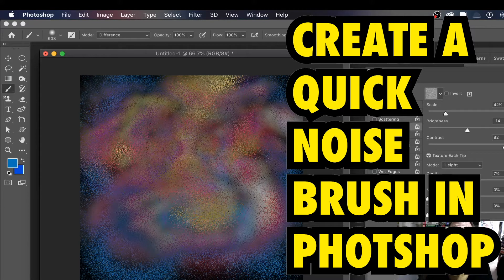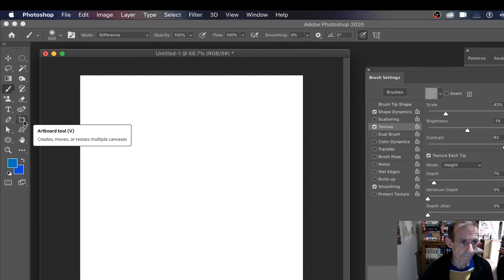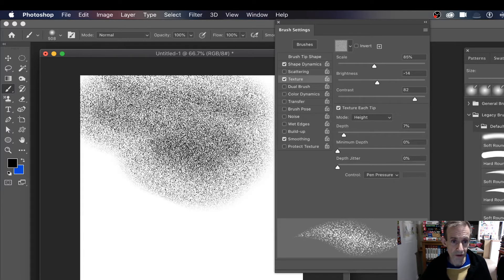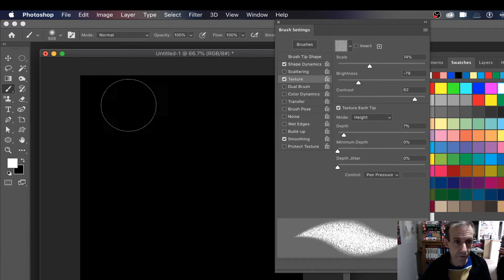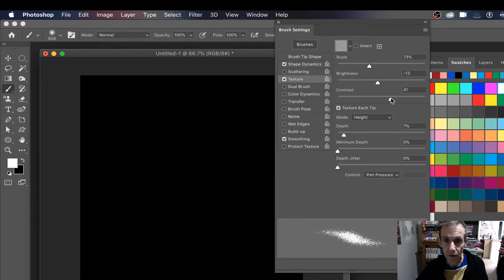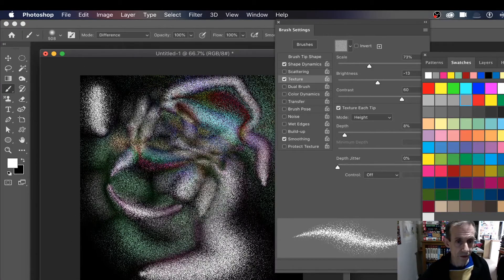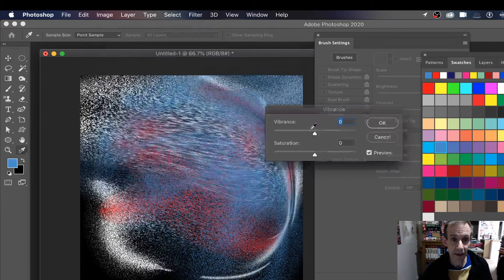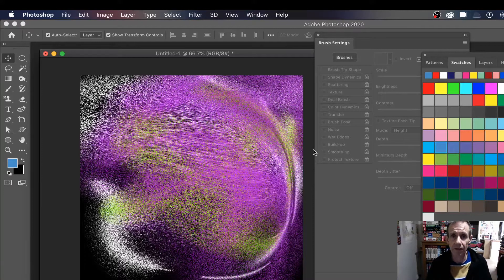Create a quick noise brush for Photoshop tutorial / how to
How to create a noise brush for Photoshop (CC 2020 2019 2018 etc) to use with different colours, on layers, with effects etc. The noise brush uses brush textures (and patterns created via the noise filter but equally it could be any of the other noise effects in Photoshop). The brush stroke can be applied on layers, with different colors, sizes, etc.